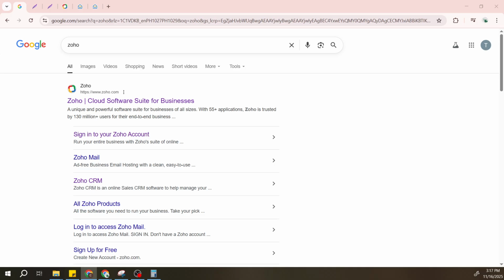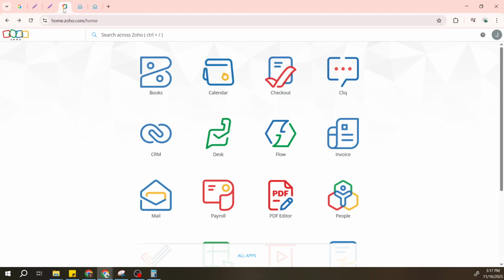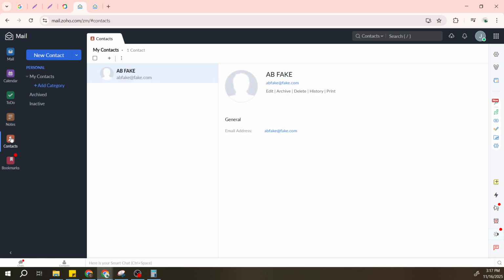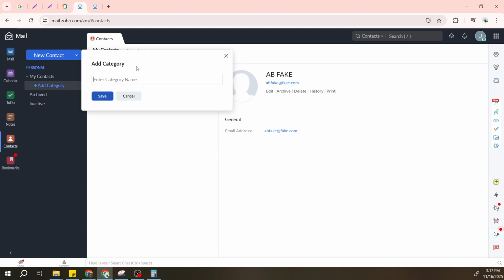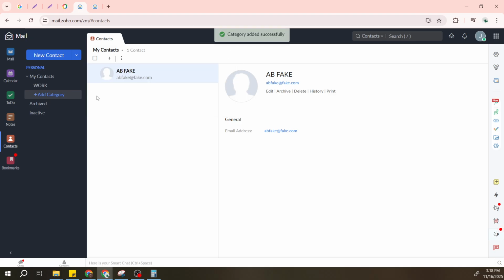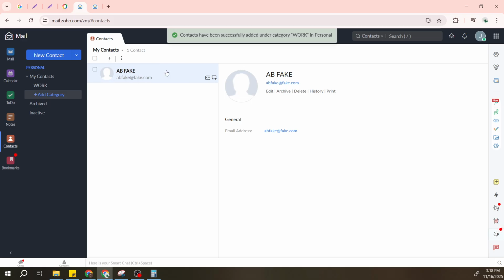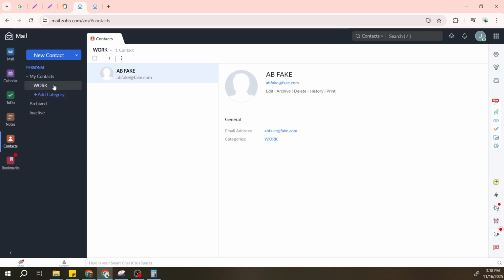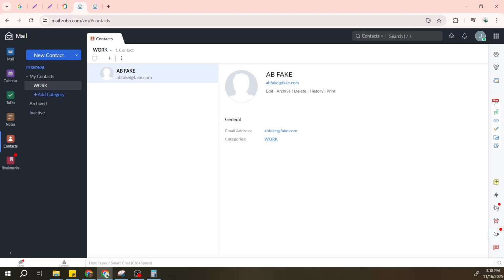How to Create Email Groups in Zoho Mail [2026 Guide]